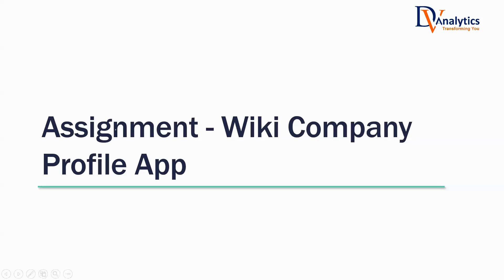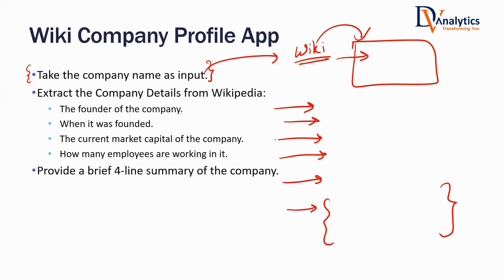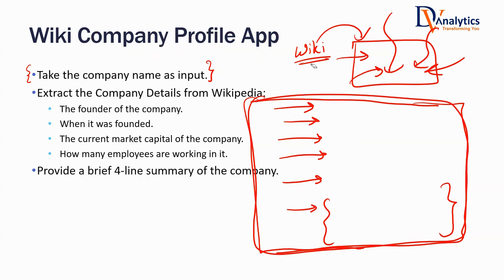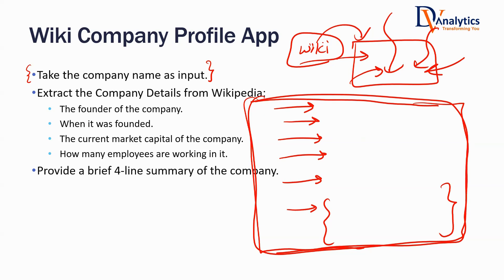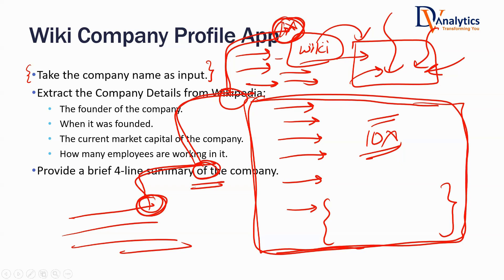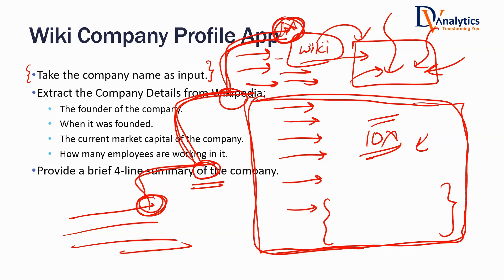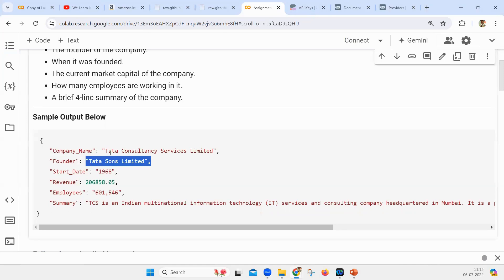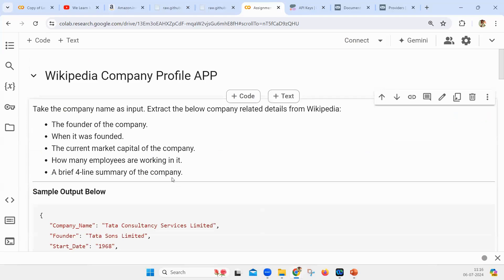GenAI & LLMs | Video 7 | Part 3 | Assignment-5 | Venkat Reddy AI Classes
In this assignment, you will create a Wikipedia Company Profile App using LangChain Models. This straightforward yet engaging application will take a company name as input and fetch the company's profile from Wikipedia. Here’s what you need to do:

Input Company Name: The app will prompt users to enter the company name.
Fetch Wikipedia Information: Utilize the Wikipedia document loader to retrieve relevant information about the company.
Extract Key Details: Parse the loaded document to extract the company's name, founder, start date, revenue, number of employees, and a concise four-line summary.
Format Output: Ensure the output is consistently formatted, presenting the extracted details in a clear and structured manner.
Key Steps and Learning Objectives:
Data Loading: Use the Wikipedia document loader to gather data.
Data Parsing: Write Pydantic code to parse and structure the extracted information.
Consistent Formatting: Ensure the output is uniformly formatted regardless of the input company.

Why This Assignment?
This assignment is designed to challenge your problem-solving skills and enhance your ability to work with large language models and document loaders. It encourages you to dig deeper into error resolution and efficient coding practices, fostering a comprehensive understanding of the process.

Detailed Instructions:
Install Required Packages: Ensure all necessary packages are installed.
Setup Environment Variables: Configure API keys and other environmental variables.
Initialize Large Language Models and Chains: Set up the models and chains required for data retrieval and processing.
Load Company Details: Use the Wikipedia document loader to fetch company information.
Define Output Parser Schema: Create a schema for the output using Pydantic.
Create a Prompt Template: Design a template for prompting the large language model.
Invoke the Model: Execute the model to retrieve and format the company profile.

Conclusion:
This assignment is crafted to push your limits and enhance your understanding of building applications with LangChain Models. Embrace the challenge, troubleshoot effectively, and aim to extract maximum learning from this task. Remember, the objective is not just to complete the assignment but to build robust problem-solving skills that will serve you in future projects.